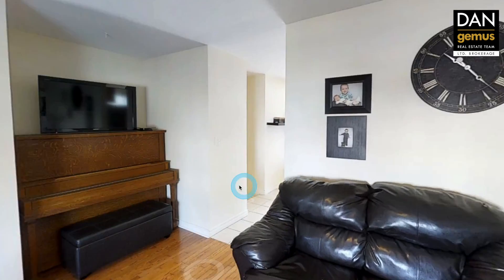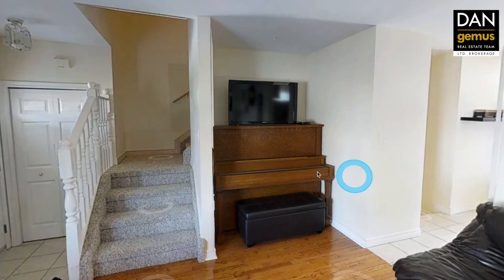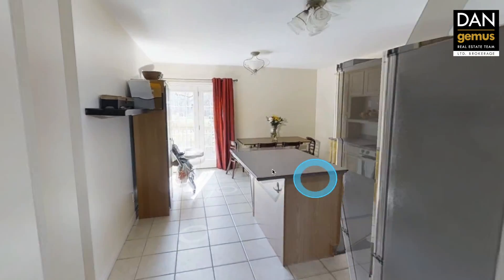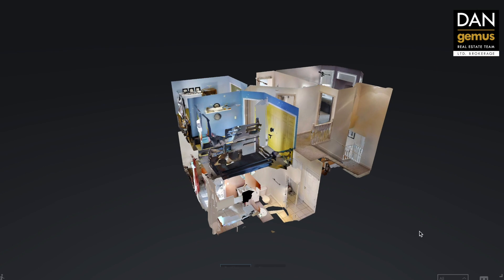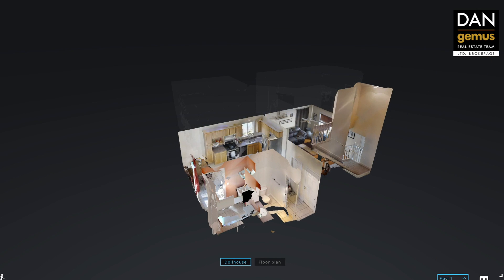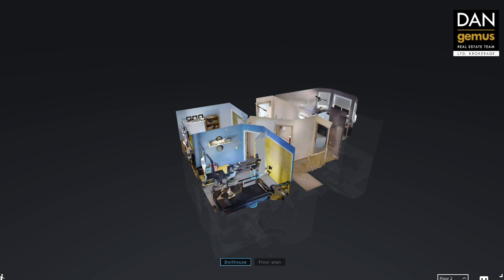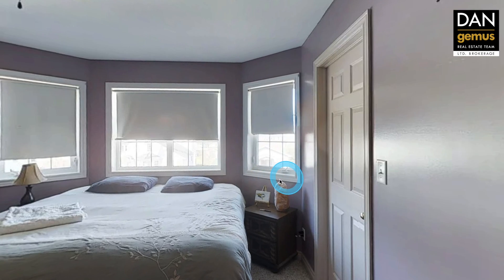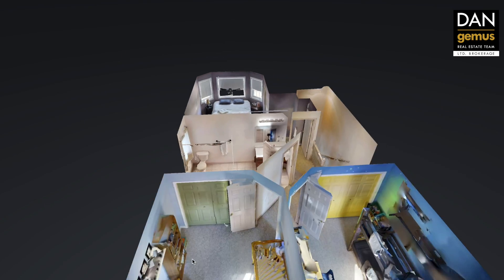SOLD !!! 1304 Torquay - The Dan Gemus Real Estate Team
Kathy Talbot, Sales Representative at The Dan Gemus Real Estate Team, takes you on a tour of 1304 Torquay in Kingsville Ontario